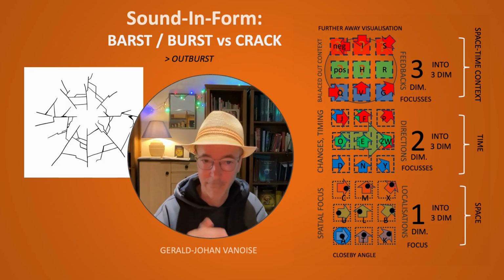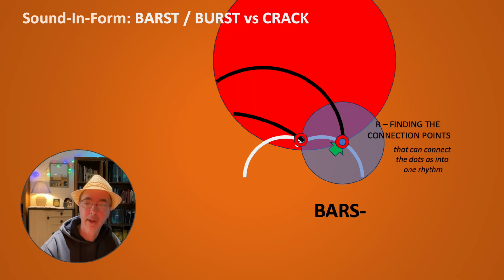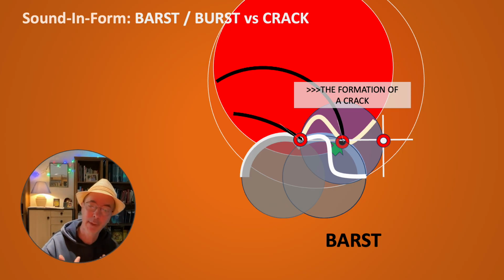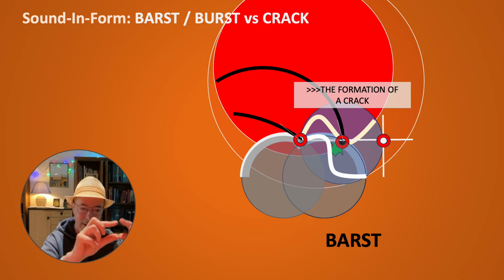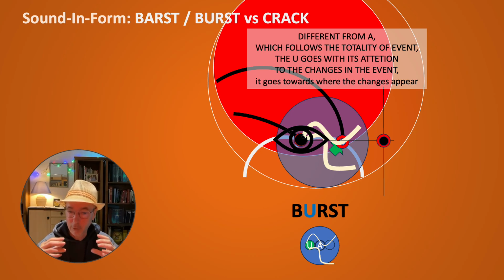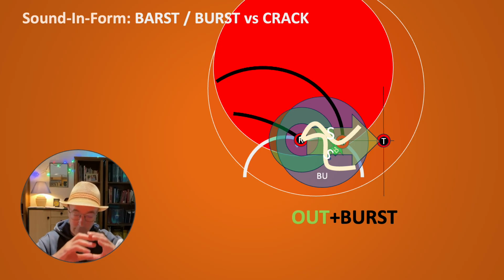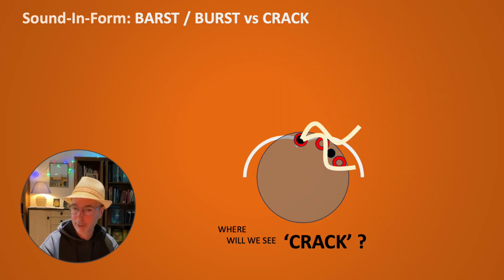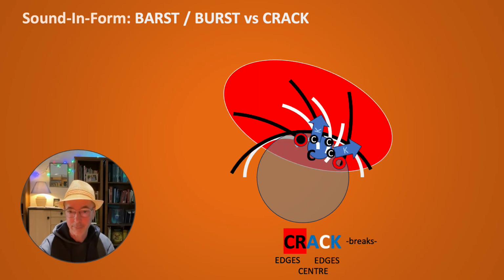BARST, BURST and CRACK as sound-in-form orientations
Another example and demonstration how letters describe focusses in words.